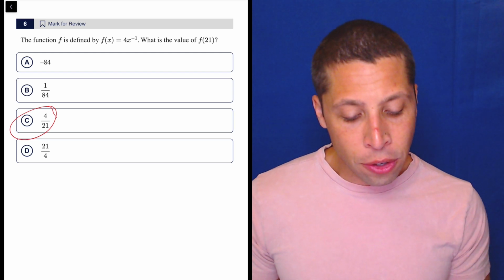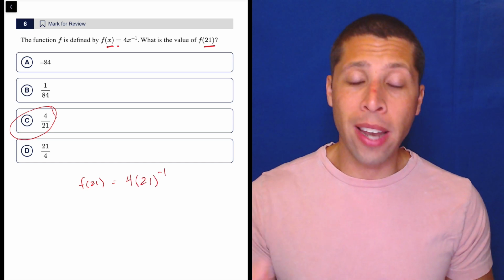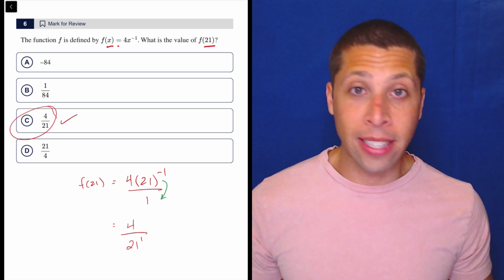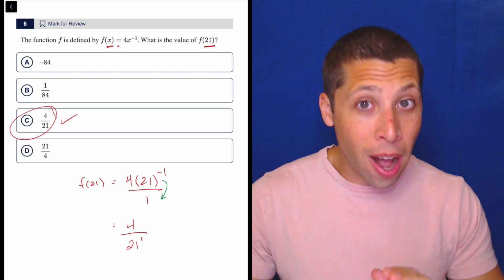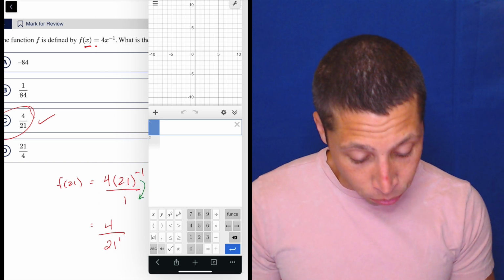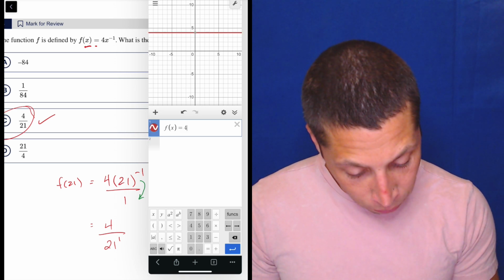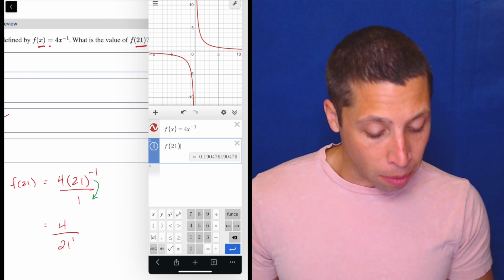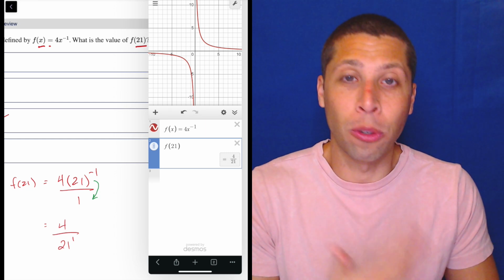Digital PSAT 2, Math Module 2H, Question 6 (60758fea-c4259674)